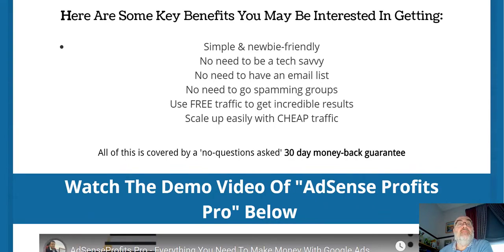AdSense Profit Pro Review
AdSense Profit Pro Review, please, click on the link below;